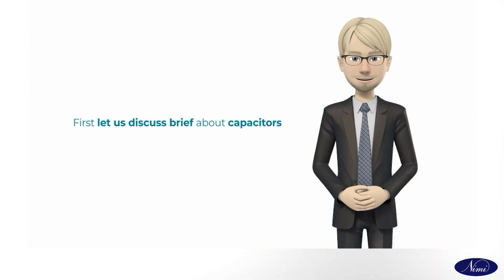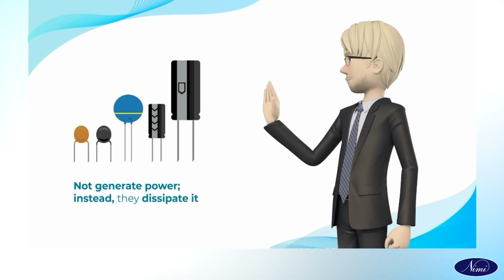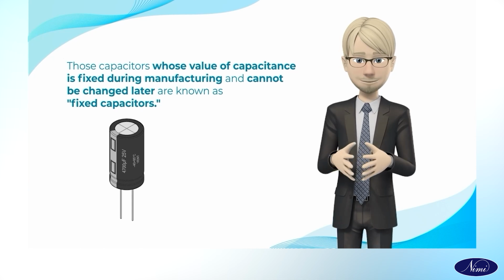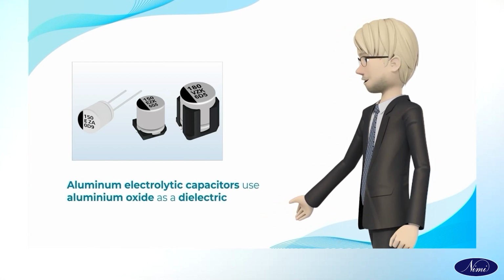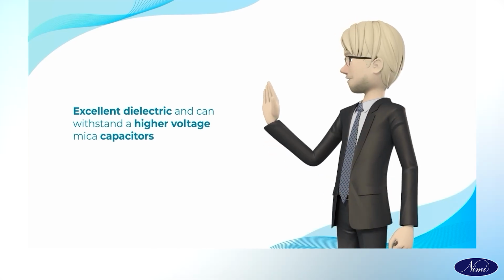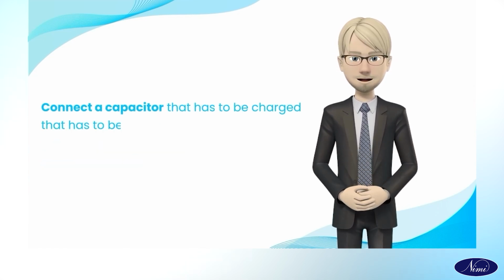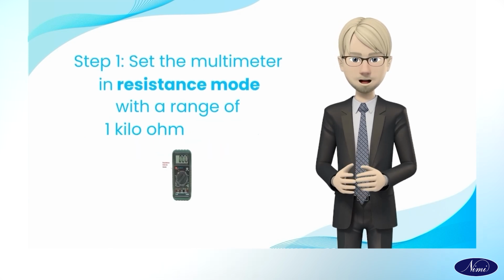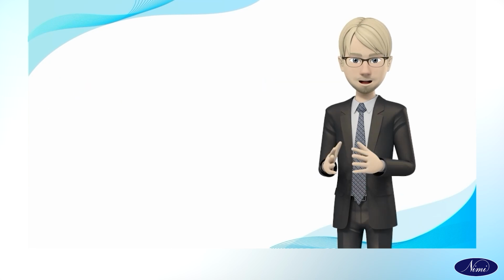Identify various types of capacitors, charging - discharging & testing | NIMI | DIGITAL | ENGLISH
🔋 Identify Various Types of Capacitors, Charging - Discharging & Testing – Practical Guide

Welcome to another exciting and practical learning session by NIMI – Government of India, your partner in skill-based electrical training. Today, we’re exploring a vital component found in almost every electrical and electronic device – the capacitor.

Whether you're repairing a fan, testing a ceiling inverter, or designing a power supply, understanding capacitors is a must for every ITI student, electrician, and technician.

Time Stamp
00:  - Title & Introduction
0:12 - Objectives
0:28 - Capacitors
2:47 - Let us discuss the various types of capacitors
6:34 - Let us charge the capacitor
7:55 - Let us discharge the capacitor
8:20 - Let us discuss testing of capacitor
9:47 - Recap

🧠 Concepts Made Simple: What You’ll Learn
With clear, easy-to-follow ENGLISH, hands-on examples, and real tools, you'll confidently be able to:

✅ Identify different types of capacitors by shape, size, color code, and marking
✅ Understand how capacitors charge and discharge in a circuit
✅ Safely test capacitors using a multimeter, analog or digital
✅ Understand capacitor polarity, ratings (in microfarads/volts), and applications
✅ Differentiate between electrolytic, ceramic, polyester, mica, and supercapacitors
✅ Apply capacitor knowledge in circuits like fan regulators, SMPS, inverters, and motor starters

🎥 Watch our expert trainers demonstrate capacitor testing and applications in real-world devices – only on our YouTube channel.